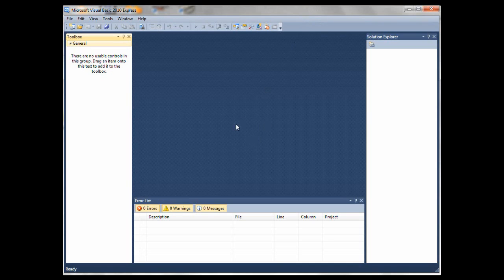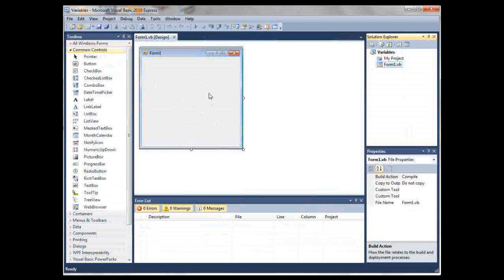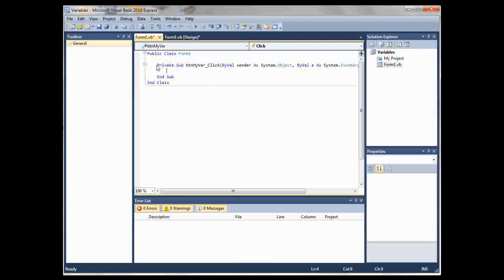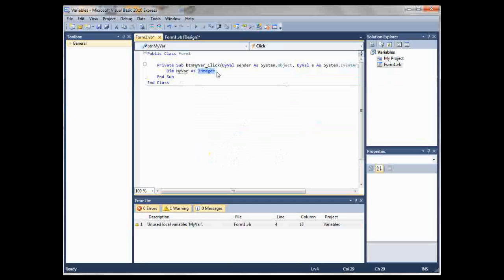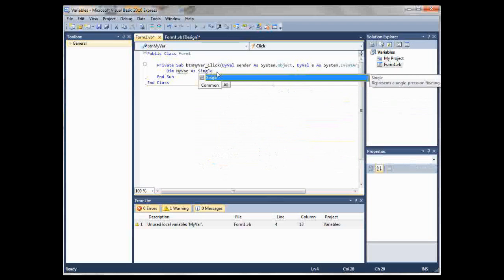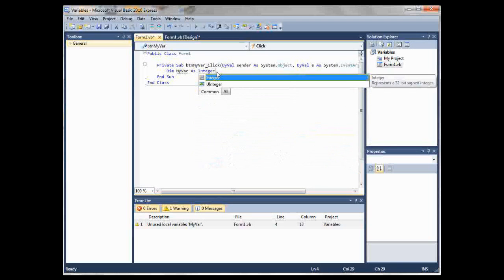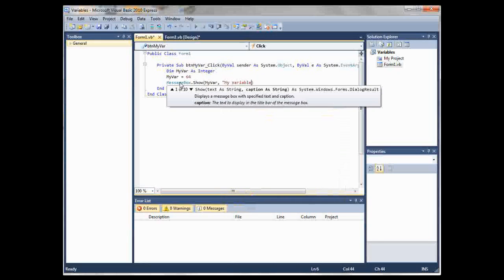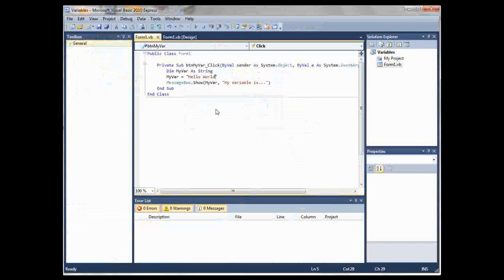Visual Basic 2010 Tutorial 1 - Variables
pm with questions or requests